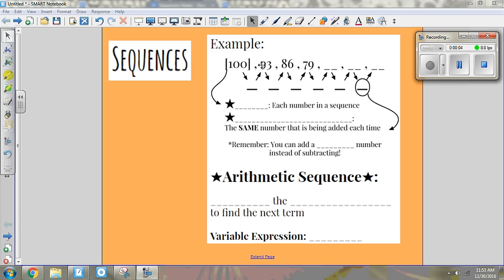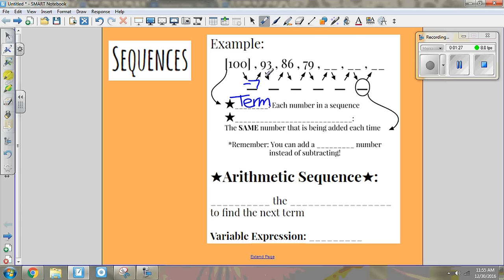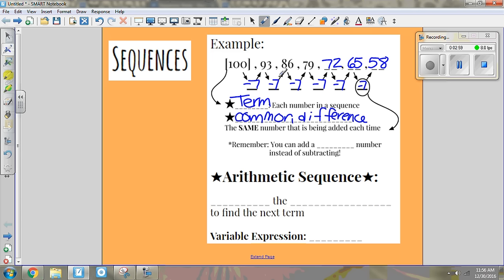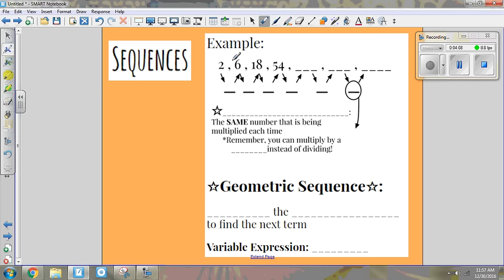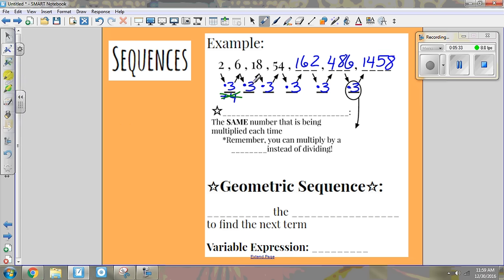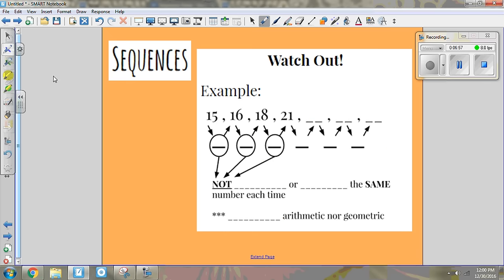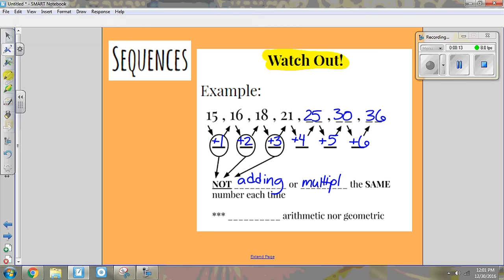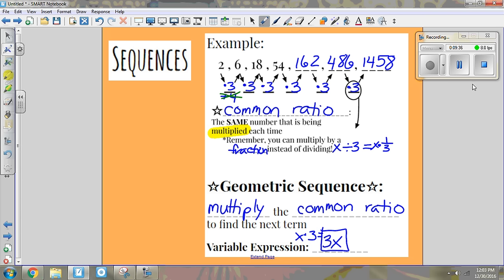Sequences Notes Video